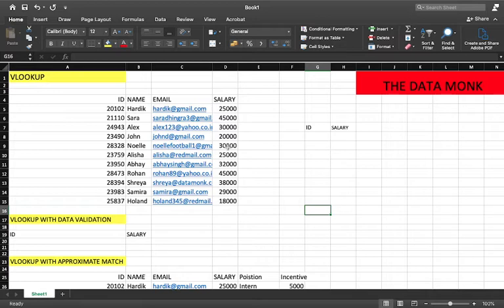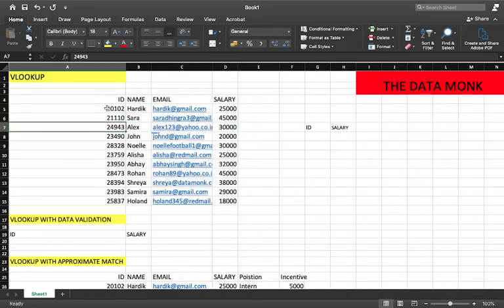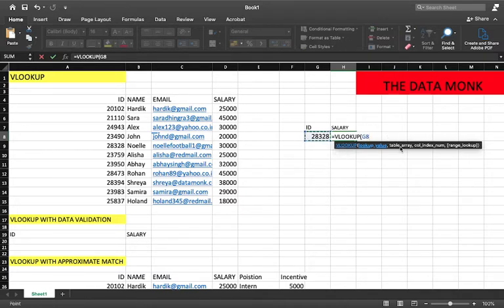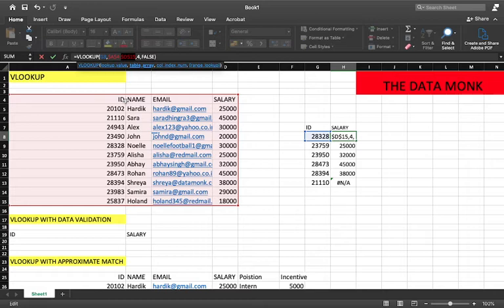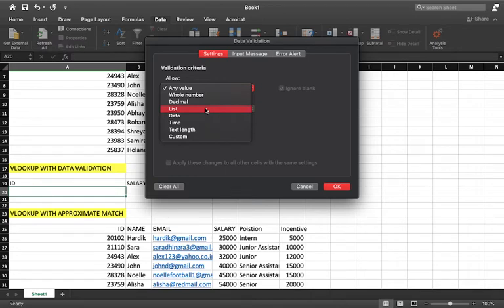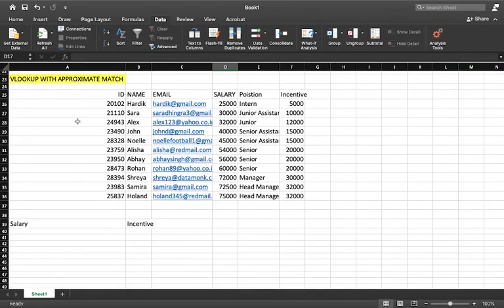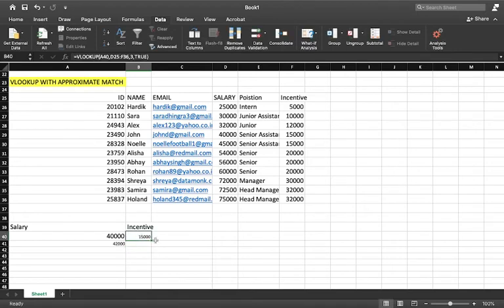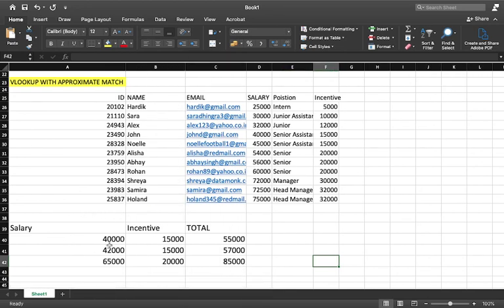VLookUp in Excel easy explanation | Part 1 | Excel interview questions | The Data Monk